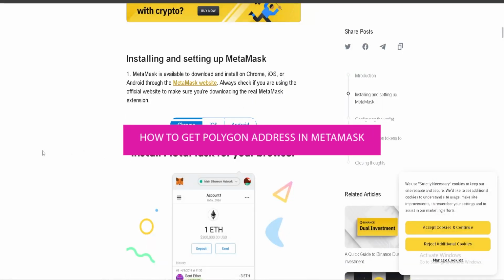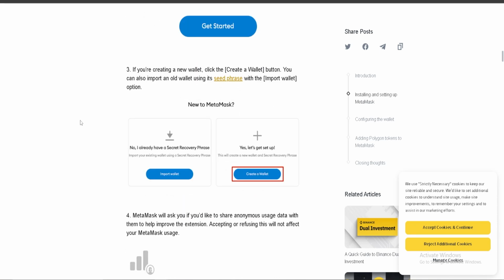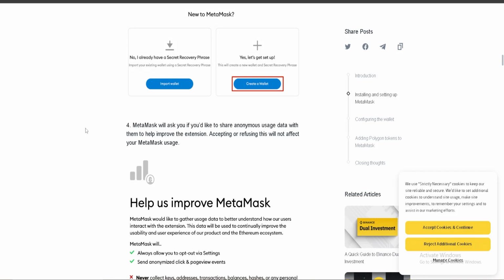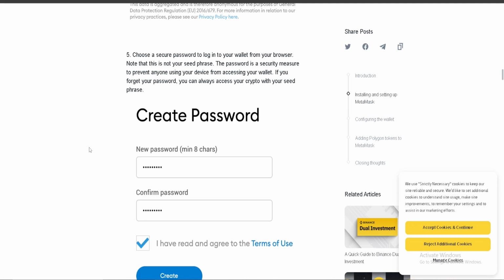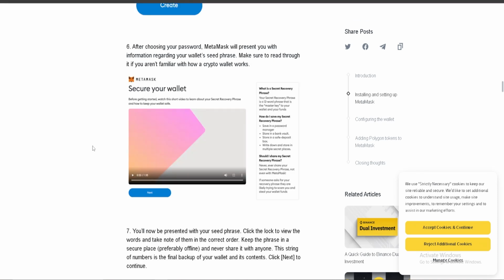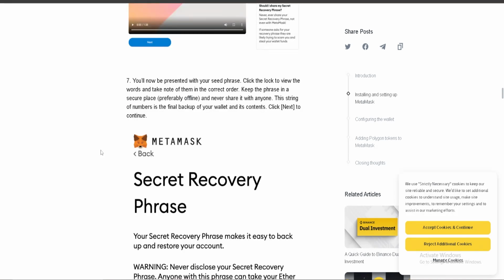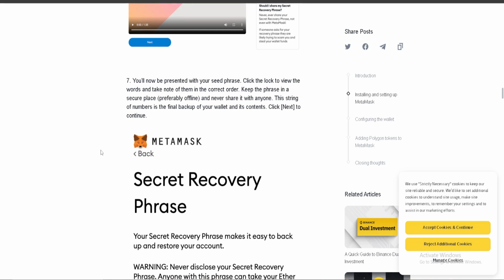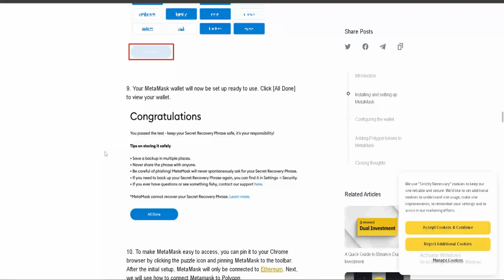NEW! How to Get Polygon Address in MetaMask (FULL GUIDE)